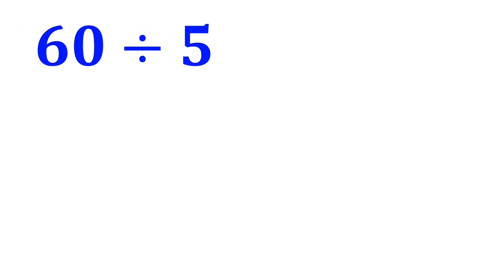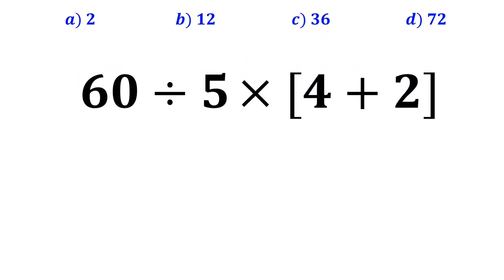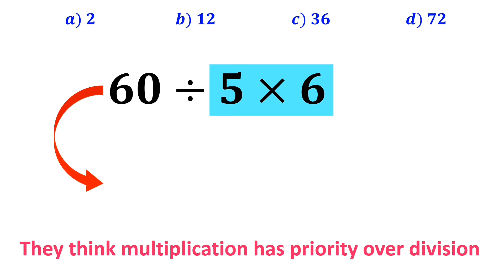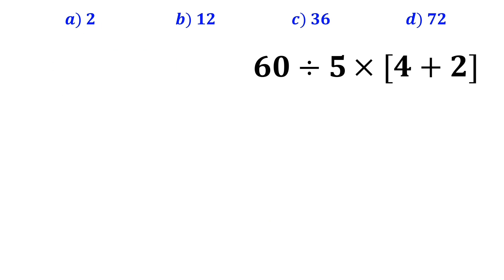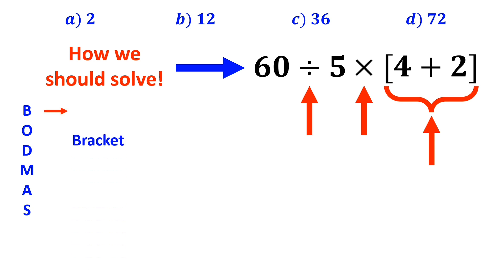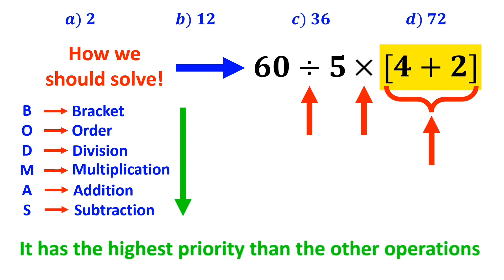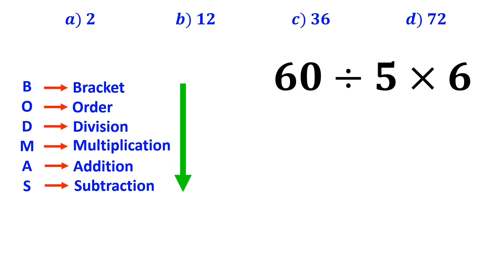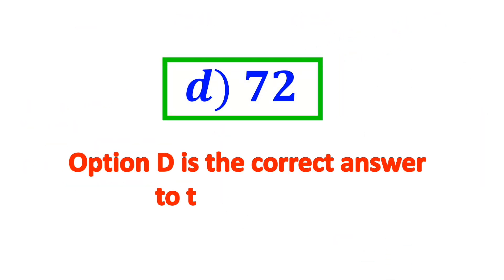Only 1 in 10 Can Solve This Correctly! 😎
Are you ready for a math challenge that looks simple but tricks almost everyone? 🤯 In this video, we’ll dive into an expression step by step using the PEMDAS/BODMAS rule and reveal the correct answer. Many people get it wrong, but if you follow the right order of operations, you’ll crack it with ease! ✅

Watch carefully, test yourself, and see if you can solve it before I do. ✨